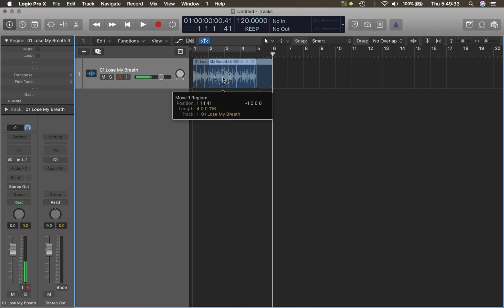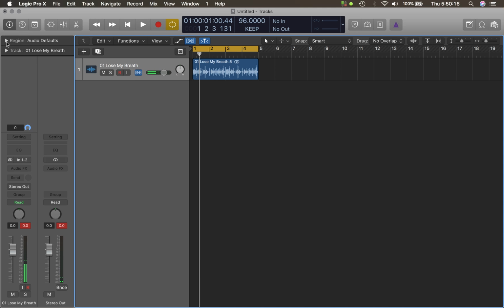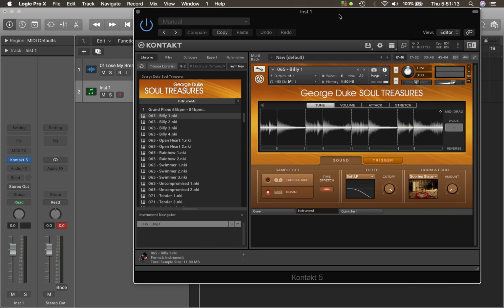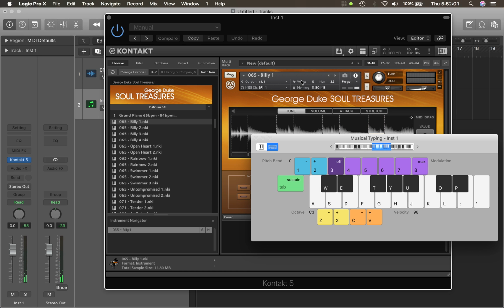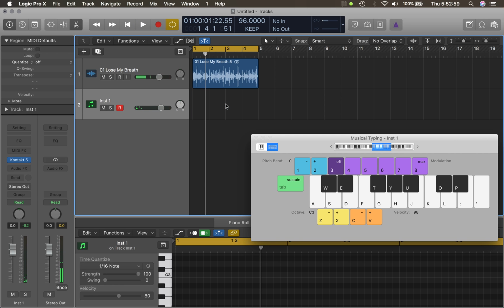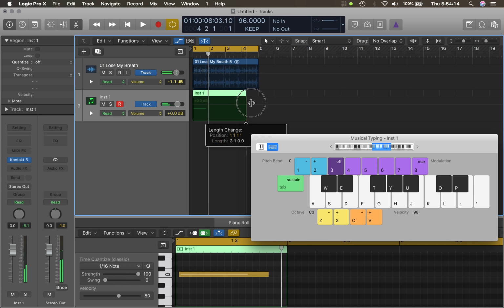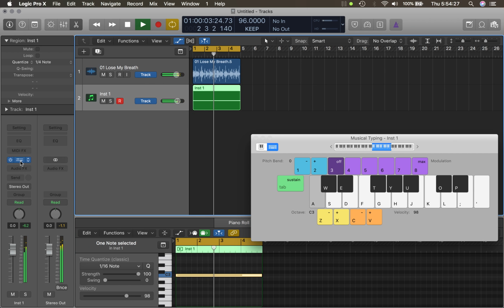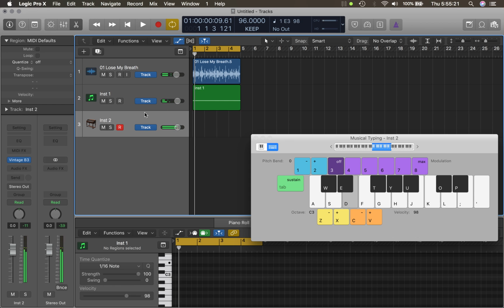BTEC Music Technology Unit 10 Task B Tutorial (Part 4 of 4)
A brief introduction to creating a loop-based remix for your 4-part remix portfolio. Unit 10 Remixing and Reworking BTEC Music Technology.